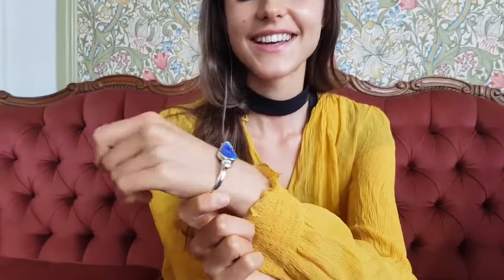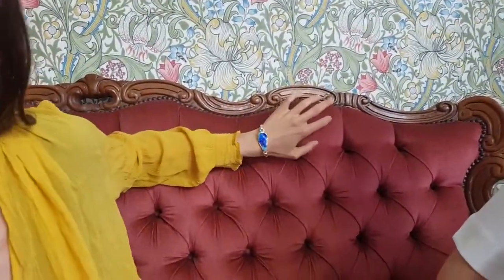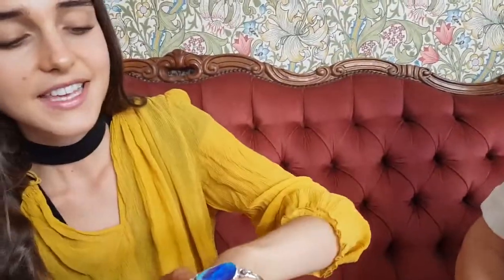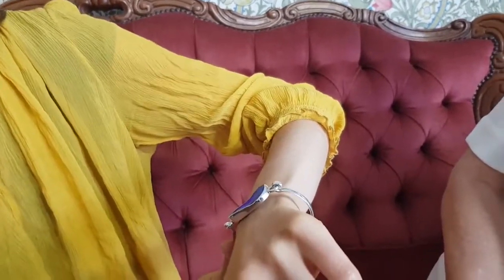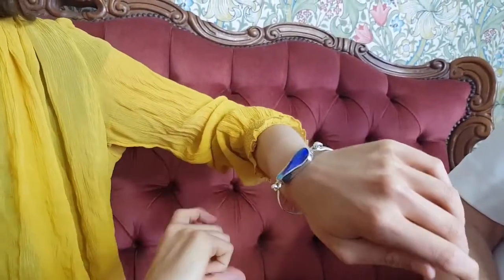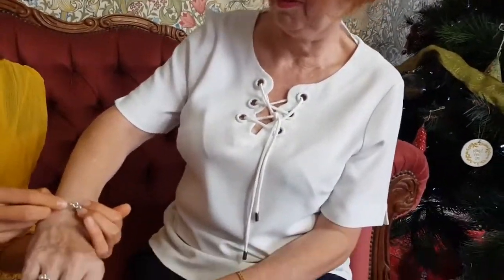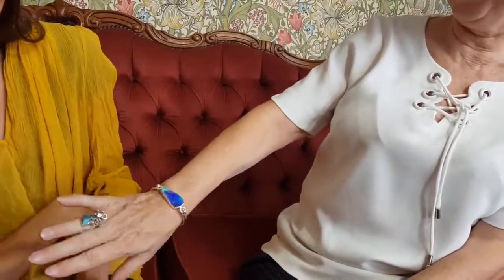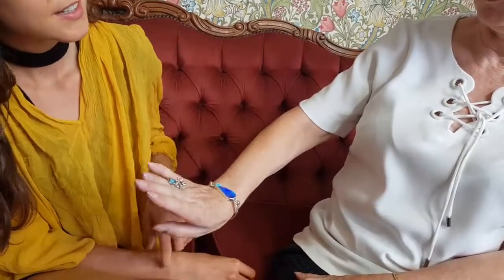Pretty Bracelet in Blue Color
Pretty Spectacular Opal Bracelet - Blue, Green - Large the undulating surface is great, special and awesome piece, large in size, blue and green colour. For Natural Opal Jewellery from the website in the featured video, please go For information about opal or visit the Opal Museum in Brisbane Australia go